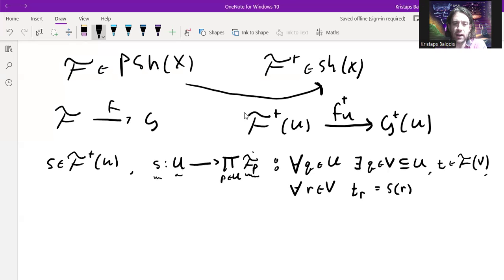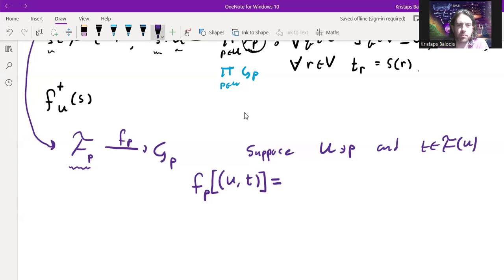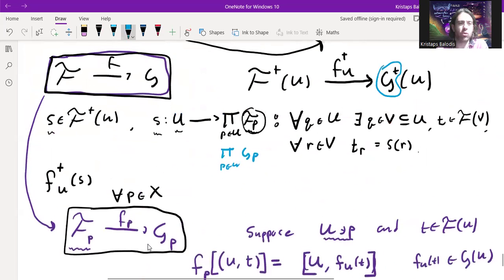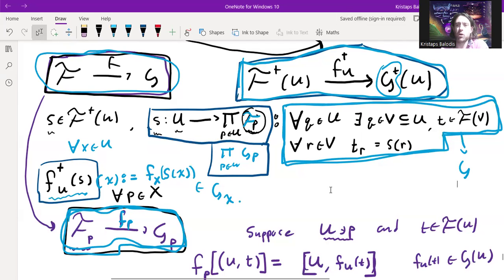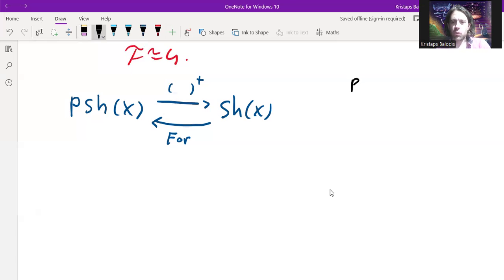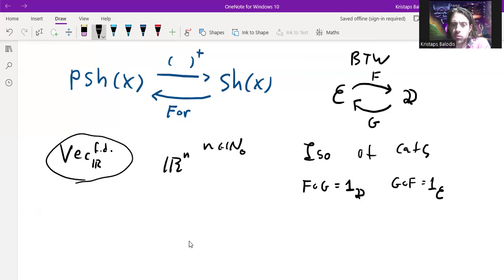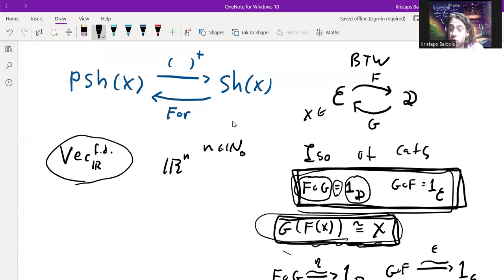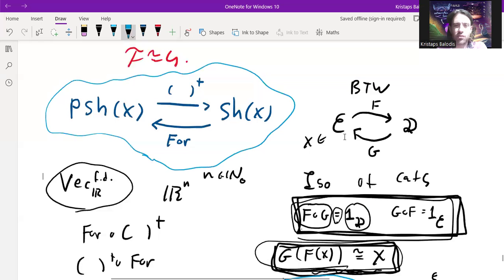Who Gives a Sheaf? [With typos! (see comments)] Part 10: Forget everything!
TYPO: Everywhere I write and say "product of stalks" I mean "disjoint union of stalks". (Thanks to Xander Lewis)

In this video we talk about sheafification as a functor and its special friend the forgetful functor.

(0:00) Sheafification as functor
(10:55) Adjoints (but you don't know that yet)